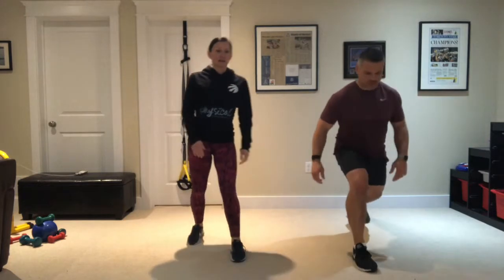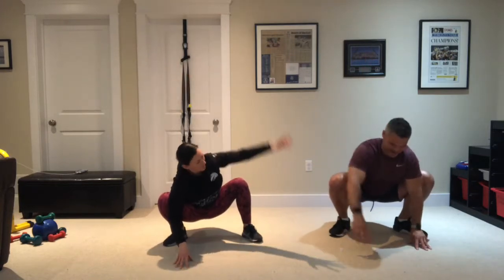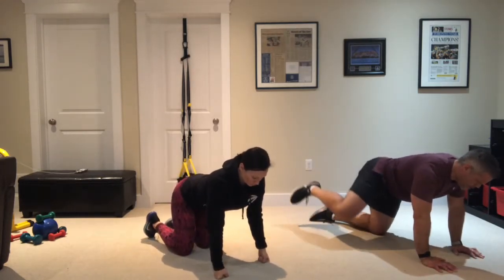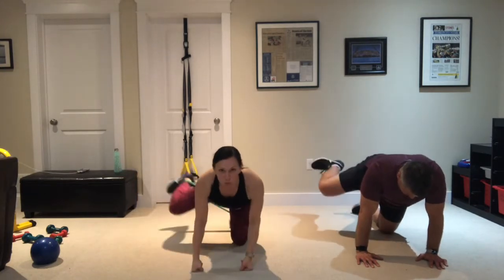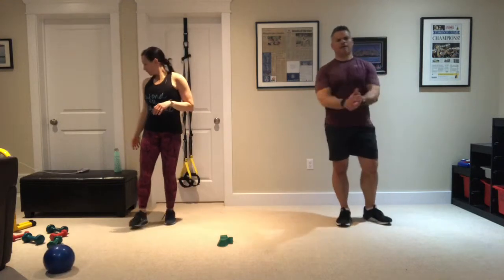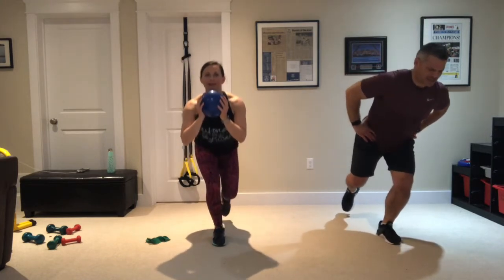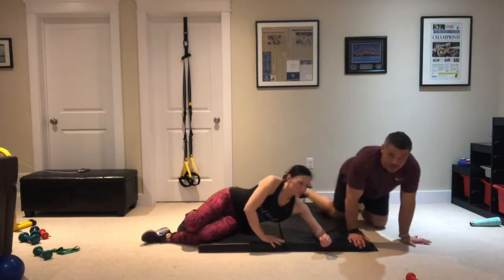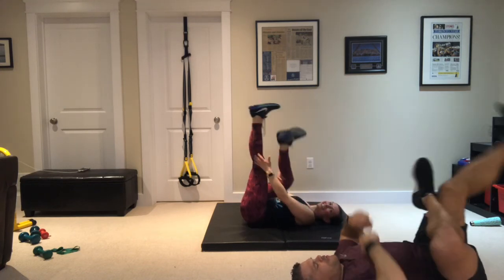Circuit #11 - Strengthen!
One circuit repeat 3x.  Slow tempo and engage muscles.
Core - Obliques focus!!
*modify when needed
HAVE FUN!